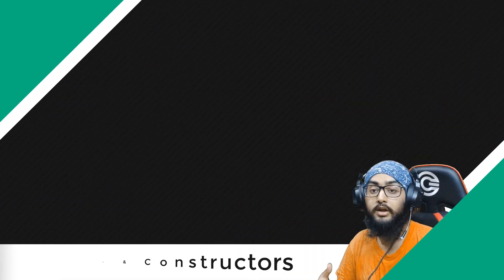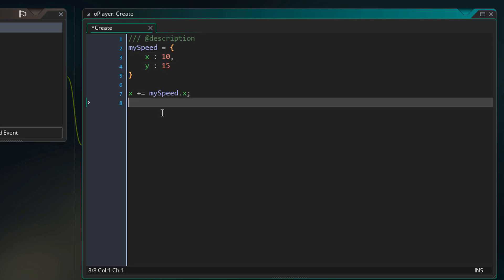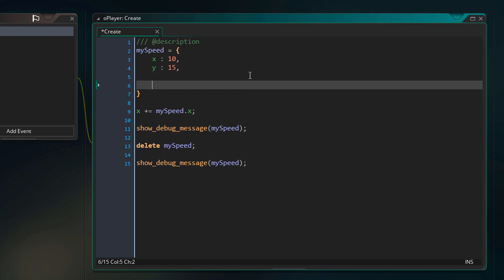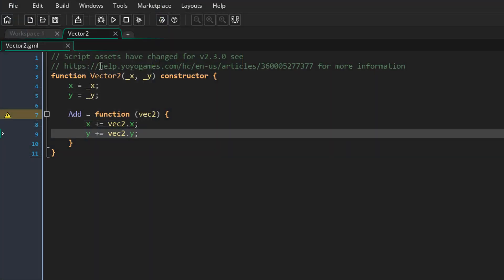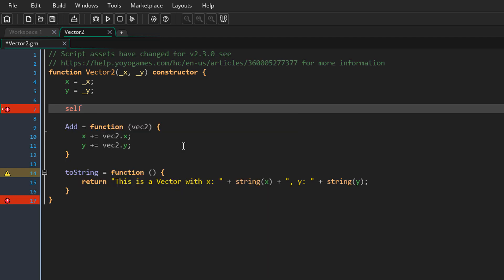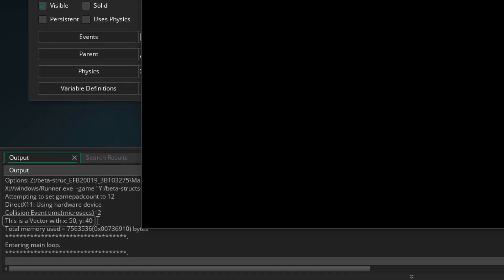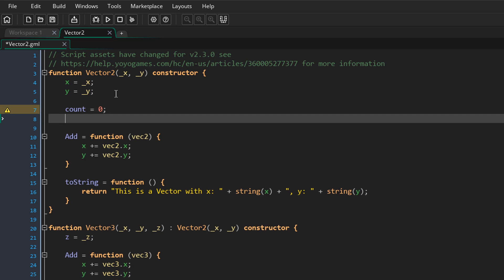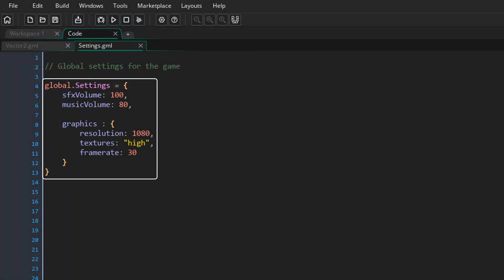GameMaker Studio 2.3: *OOP* GML with Structs & Constructors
GML is now more "OOP" with Structs & Constructors! Watch the video for an in-depth preview of the updated GML.